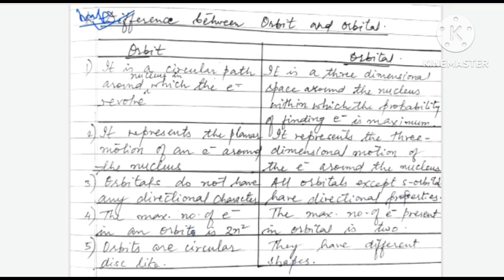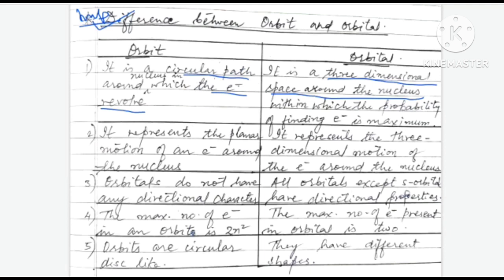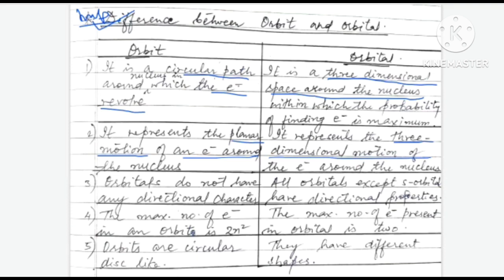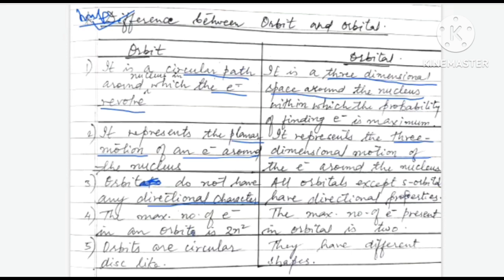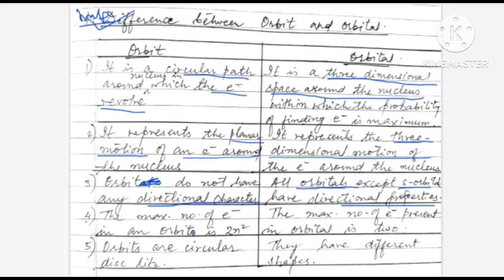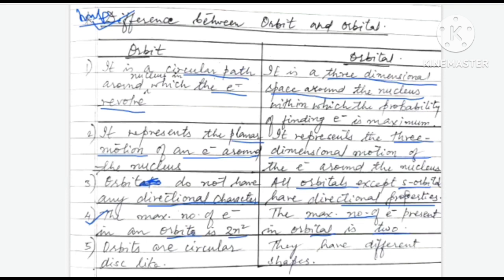differentiate b/w orbit & orbitals||virendra_nishad26#chemistry hand written notes@class12th